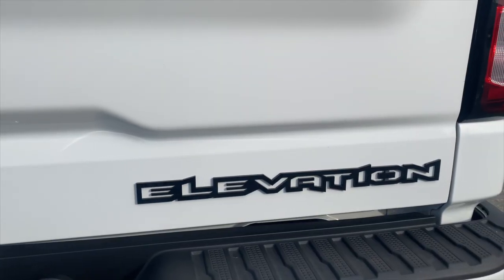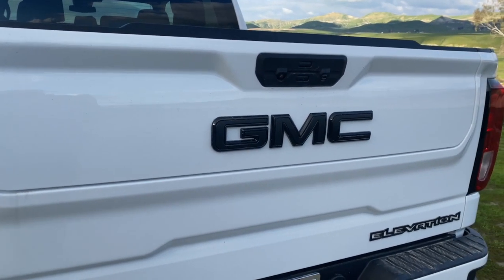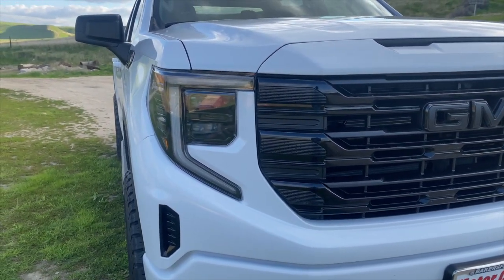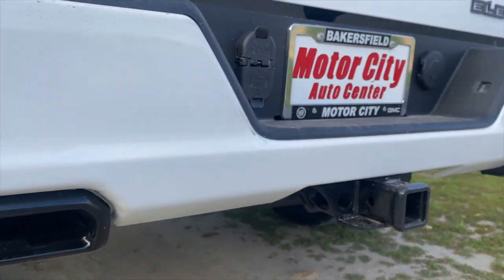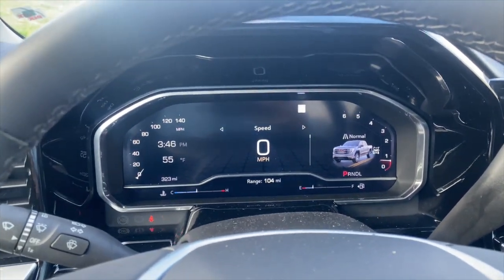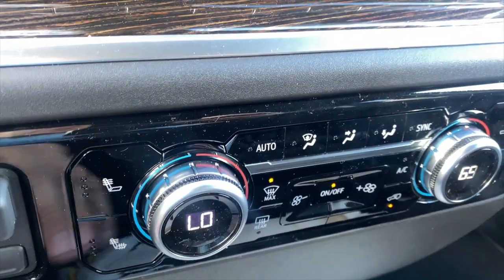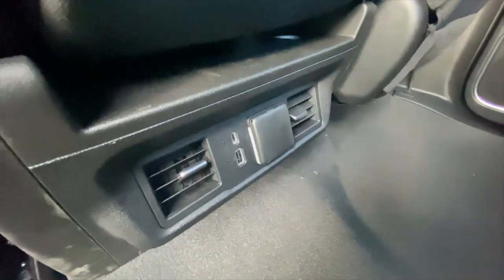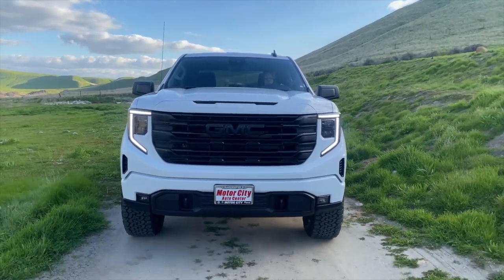2023 GMC Elevation 4x4 Review: Still GM's Best Bang for the Buck Truck!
The GMC Elevation has long held the title as GM's most cost-effective off-road truck, and now it's about to get even better. With the latest upgrades, the Elevation boasts Denali-level features that take its performance to the next level.

We put the new and improved Elevation to the test at the Clash (check out our Clash video!) and it proved to be a game-changer on subpar freeways. And when it comes to customization, Motor City in Bakersfield knows how to do it right. They brought in California Truck to create a stunning stormtrooper color theme that truly stands out on the road. Plus, the blacked-out logos add a sleek, modern touch. Don't miss out on the ultimate off-roading experience with the upgraded GMC Elevation!